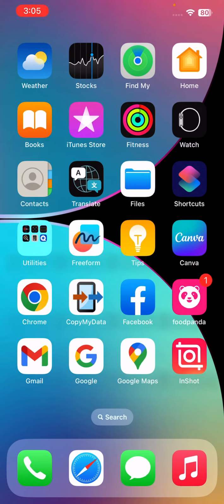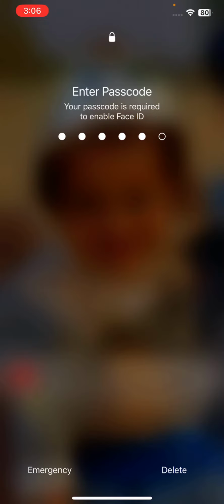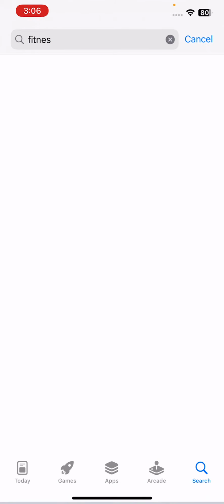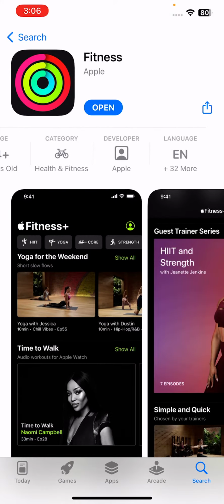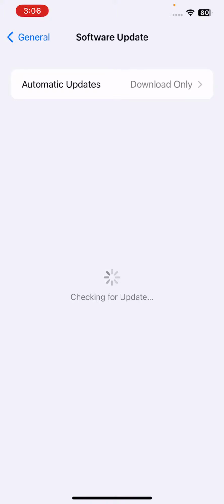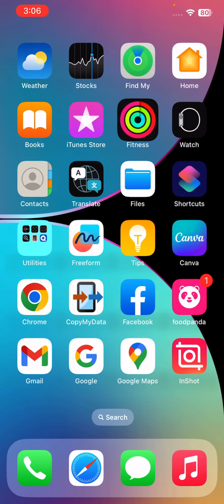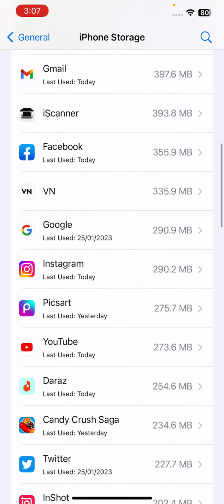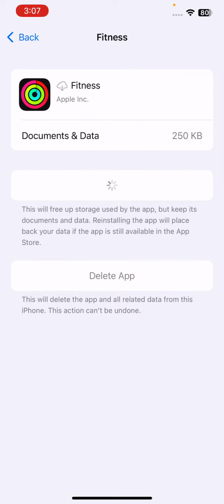How To Fix Fitness App Not Working On iPhone 14, 14 Pro, Pro Max Solved